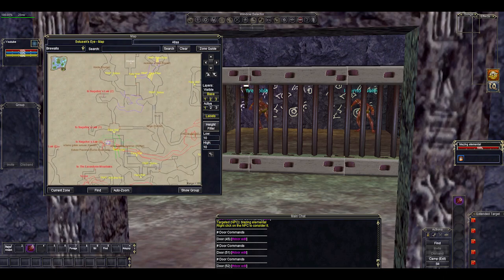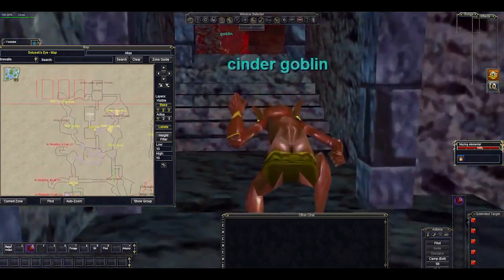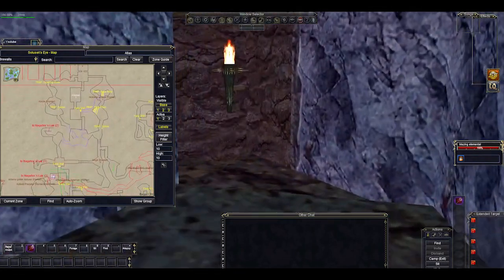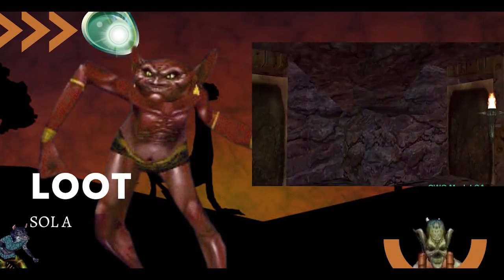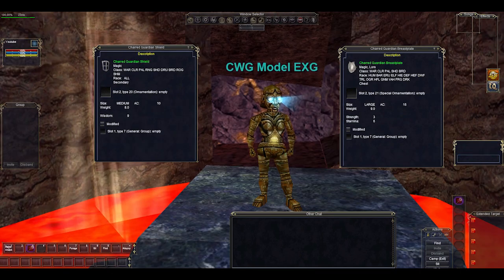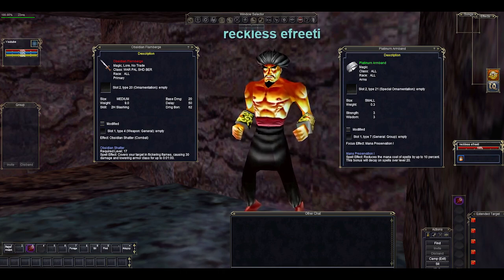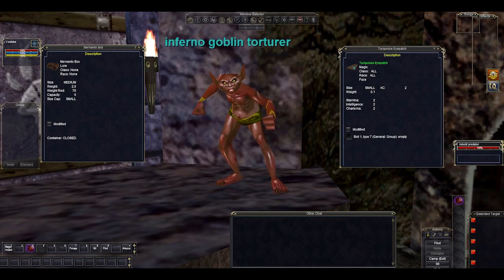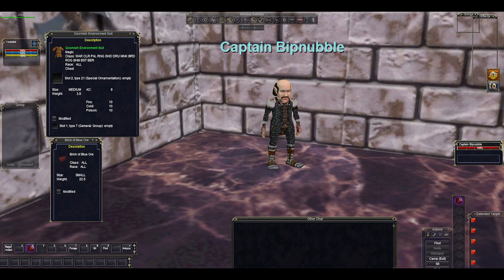Sol A / Solesek's Eye - Level 14 - 32 - Frostreaver - Everquest TLP Levelling Guide -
An indepth guide looking at one of the fastest zones to level up in - Sol A or Solesek's Eye - A perfect zone that will take you from around level 14 to about level 32 on a new TLP, whilst earning platinum too, Guide will be especially the upcoming Oakwynd server. Also useful for P99 players.

0:00 Intro
0:40 Zone Overview
3:17 Camps & Mobs
9:00 Loot & Achievements
14:17 Quests
16:00 My Thoughts on SolA
18:36 Outro

This guide covers the camps, what loot you can get, quests and what to kill for the Hunter achievements.

Stop Yelinak Me - PST Guild on Yelinak server launching May 25th